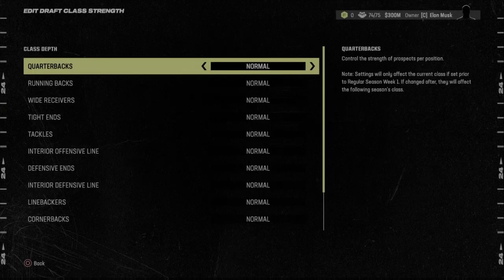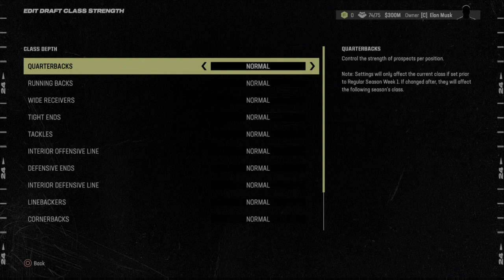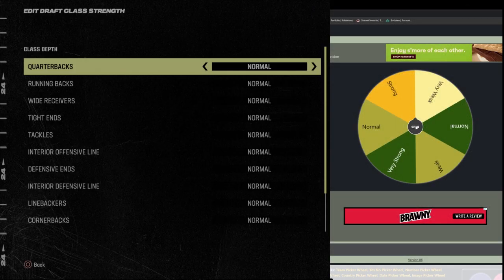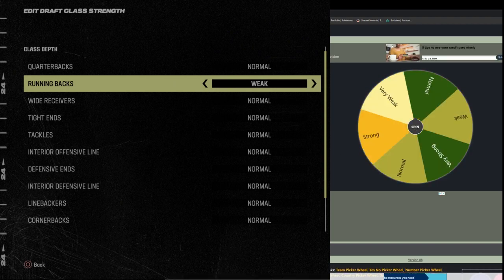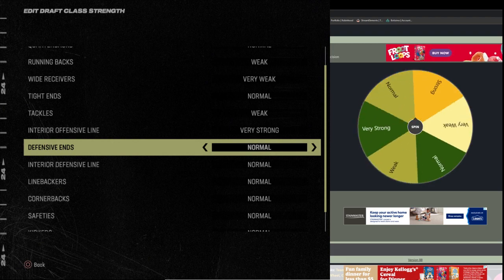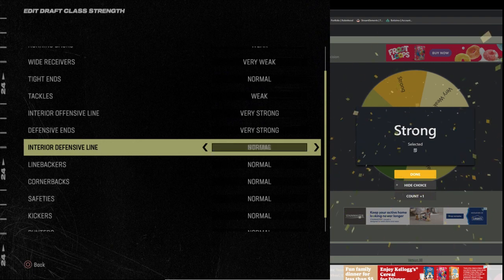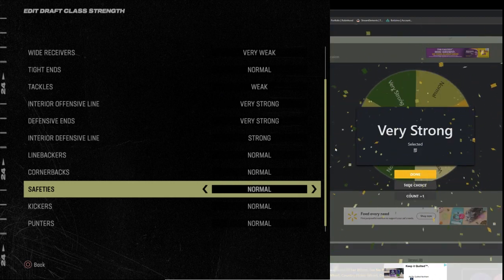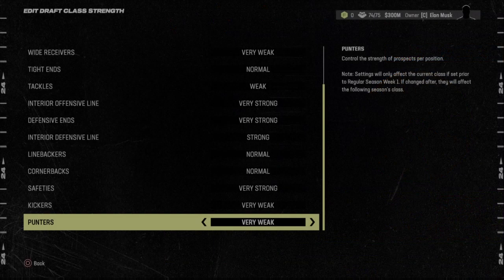Madden 24 Draft Class Strength Generator